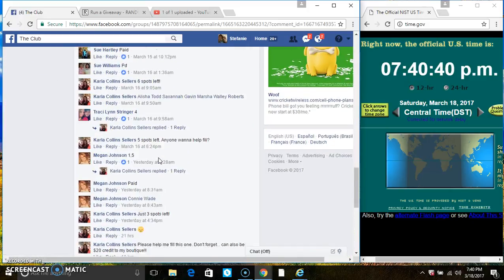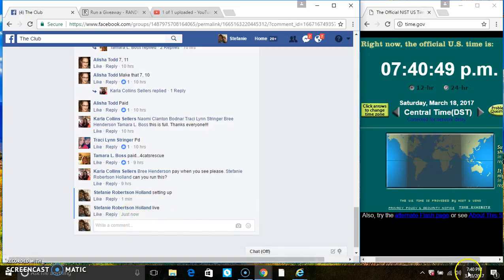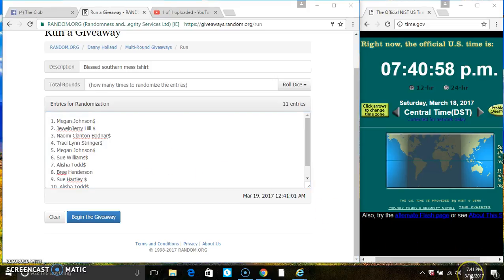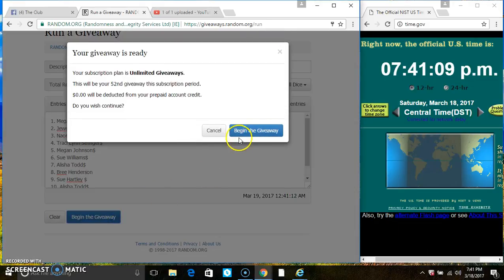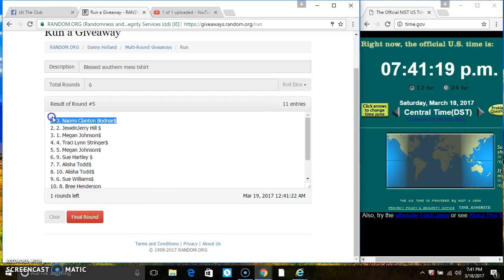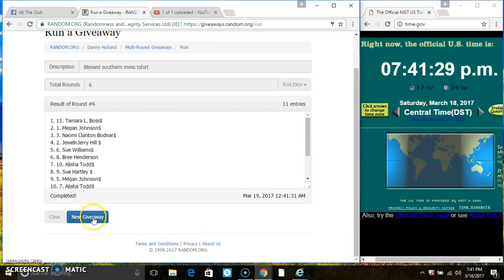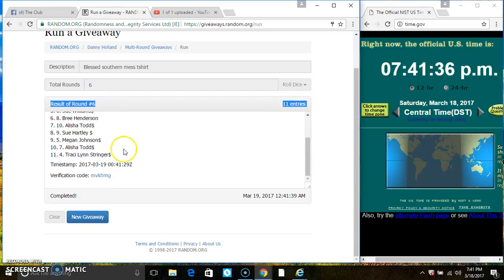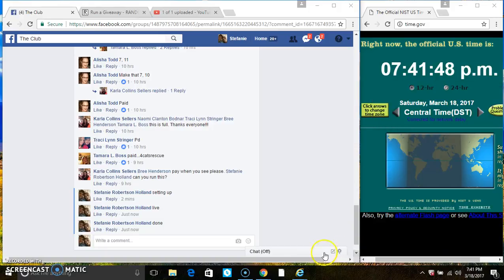blessed southern mess tshirt